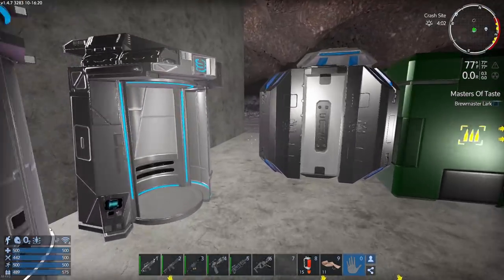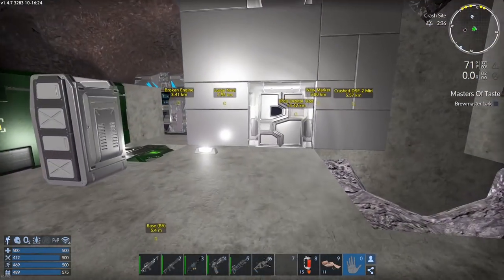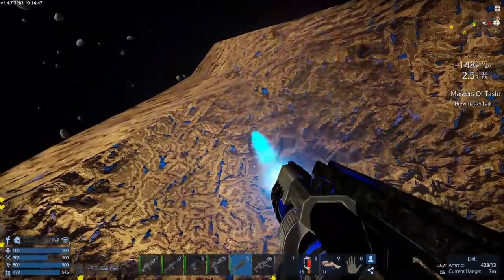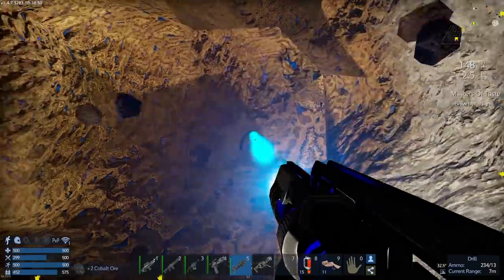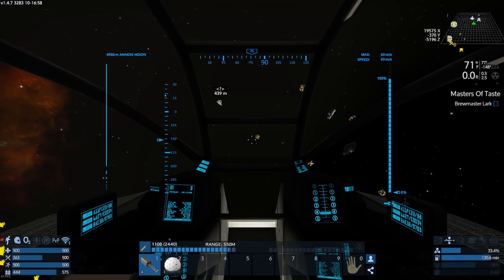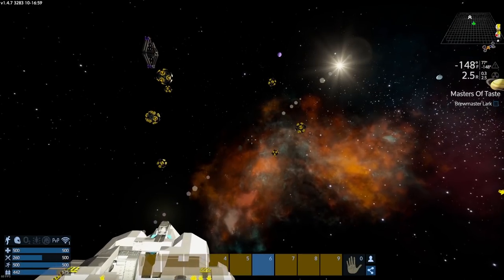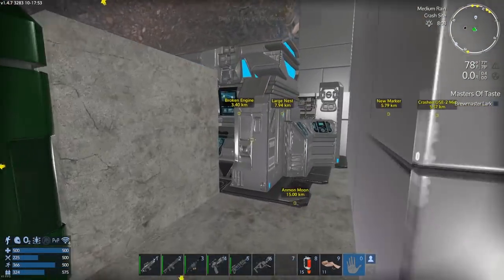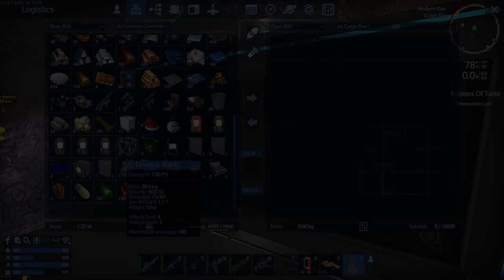Now THIS is The LOOT I Been Looking For | Empyrion Galactic Survival Gameplay | Part 10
Empyrion Galactic Survival Gameplay Let’s Play - Empyrion Galactic Survival is a 3D open world space sandbox survival adventure. Build powerful ships, mighty space stations and vast planetary settlements.

Empyrion Galactic Survival is developed by Eleon Game Studios, who were kind enough to share a pre-alpha download with me.